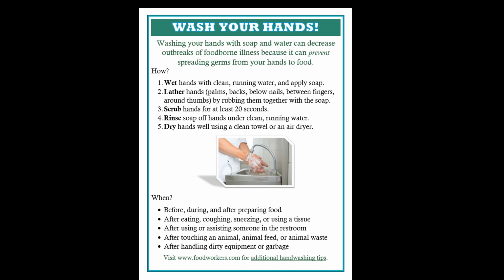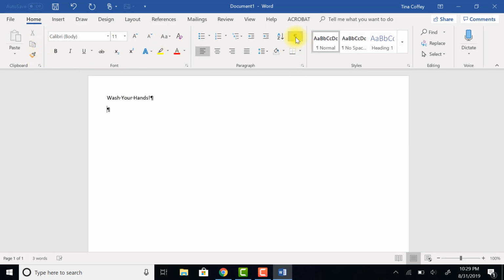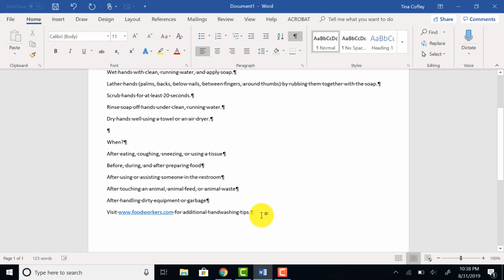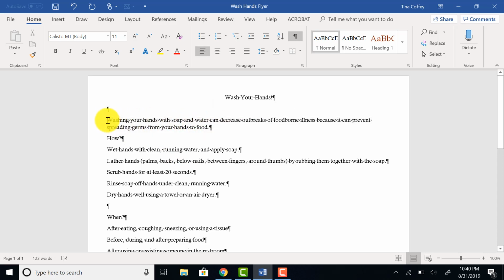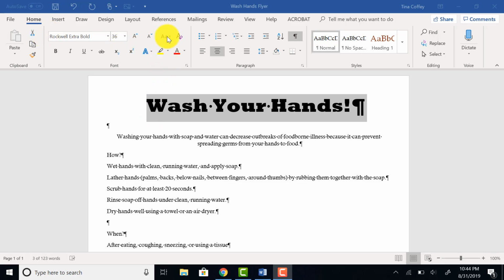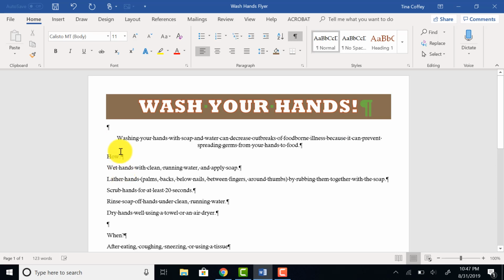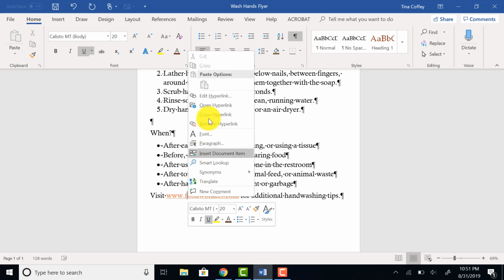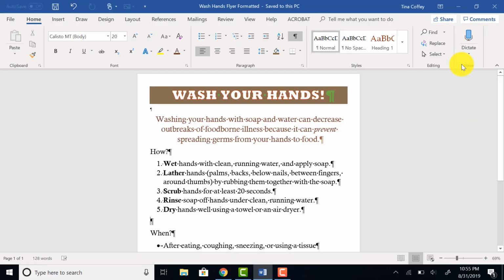Word Module 1 (Part 1)